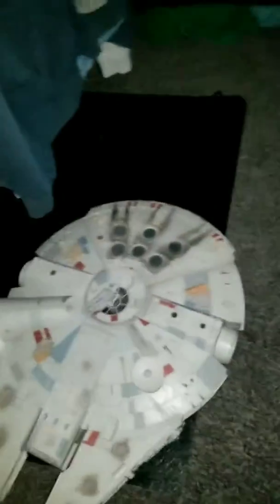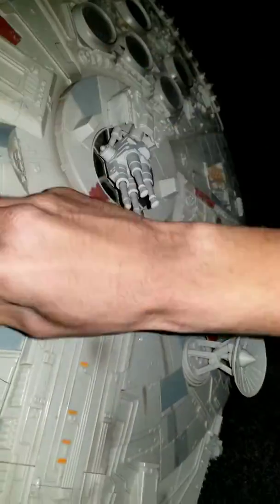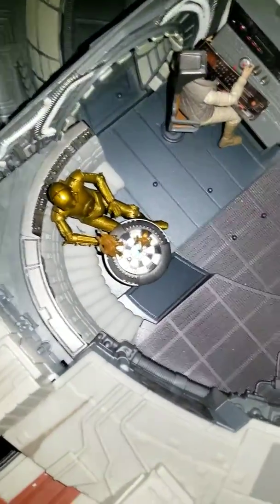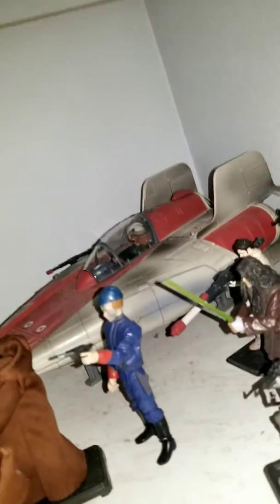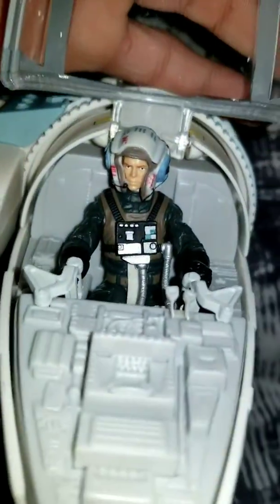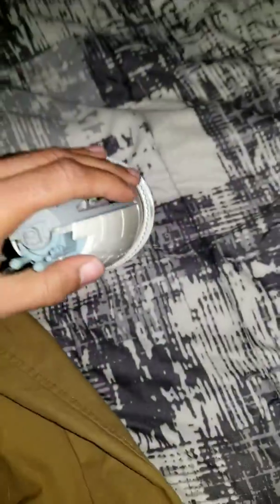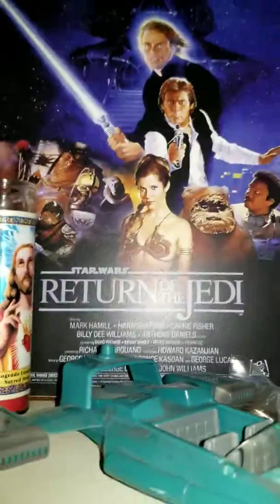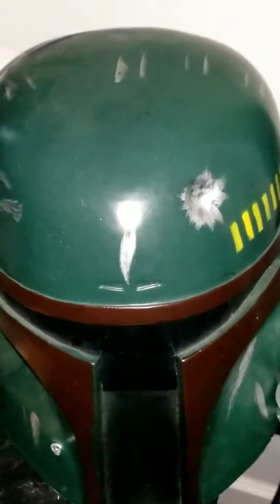My Star Wars Collection Part 2.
Theses are the interior of the Vehicles and things I missed.